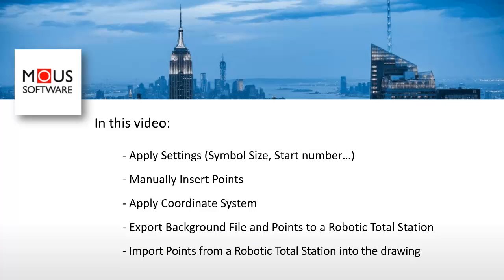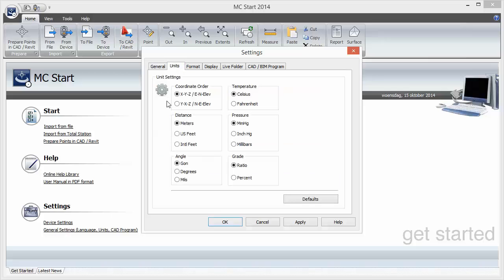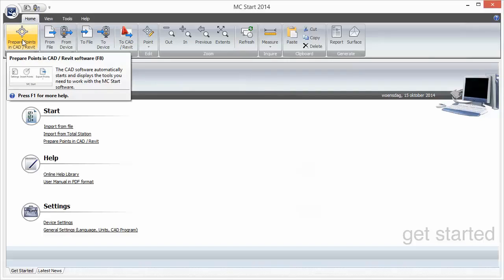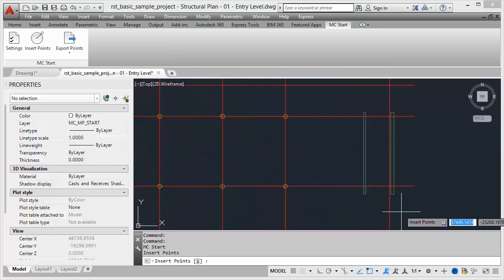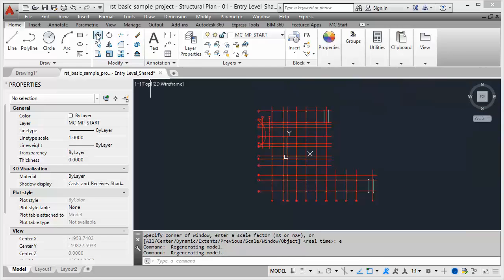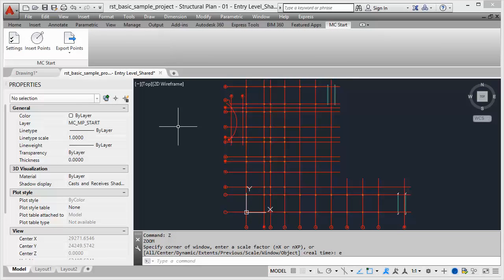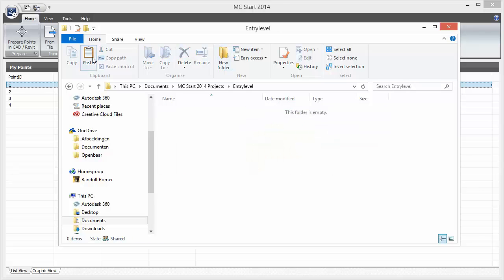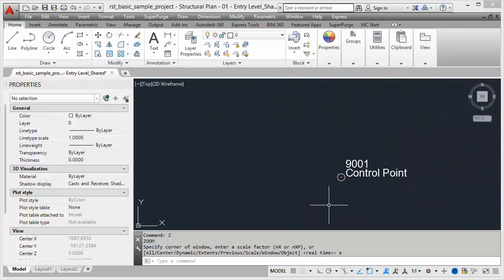MC Start - Field Layout Workflows using CAD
A demonstration of the capabilities MC Start offers to enhance your Field Layout workflows using CAD.